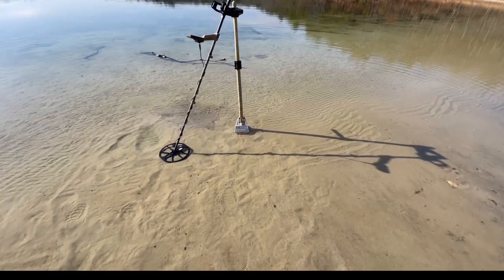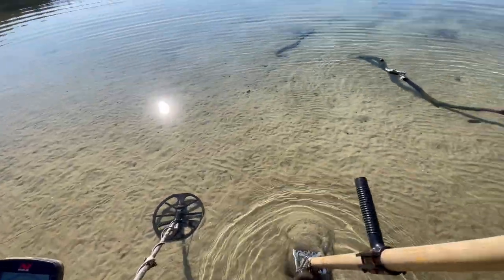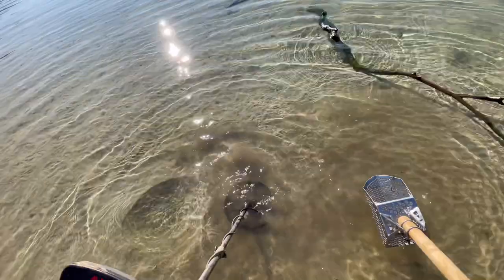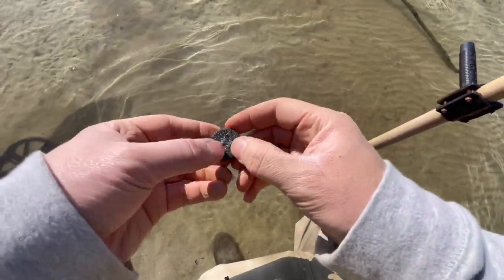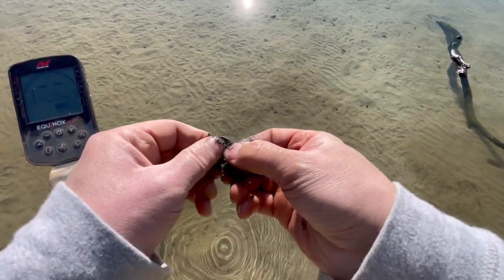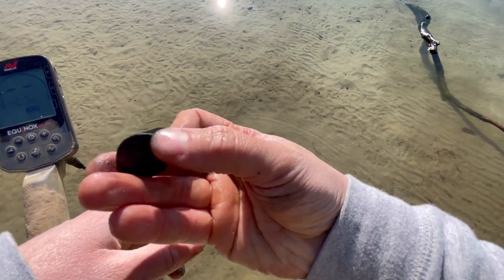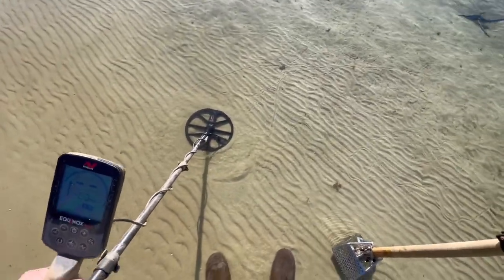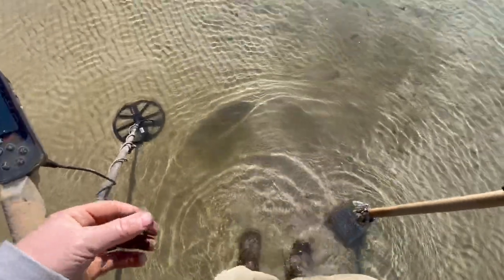Metal Detecting an Old Swimming Hole on Long Island. Short hunt delivers the shiny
This hunt I got out with the new Equinox 900. Decided to hit an old swimming hole on Long Island. It was a great short hunt and I will be returning for sure. Hope you enjoy!